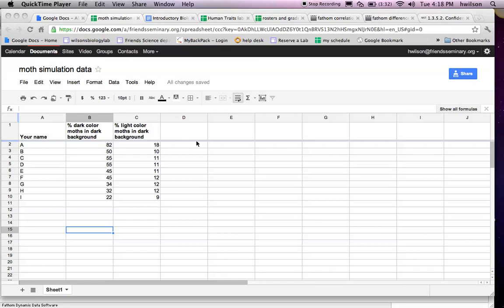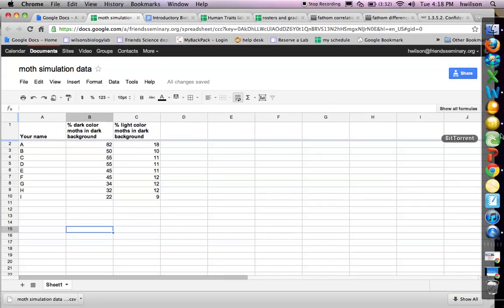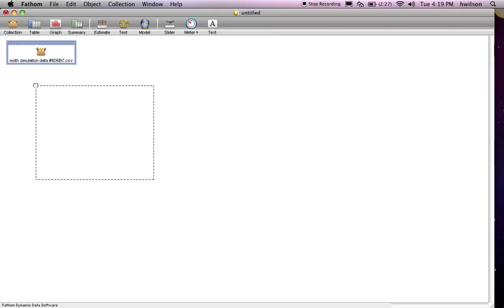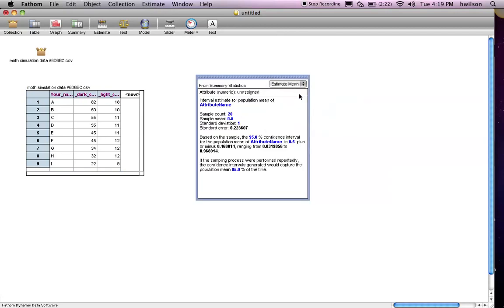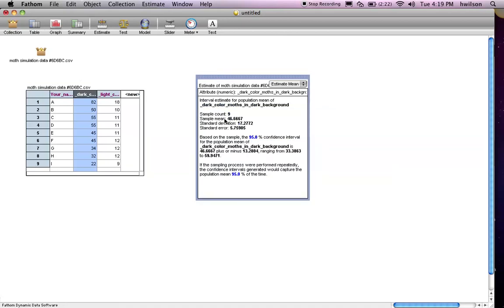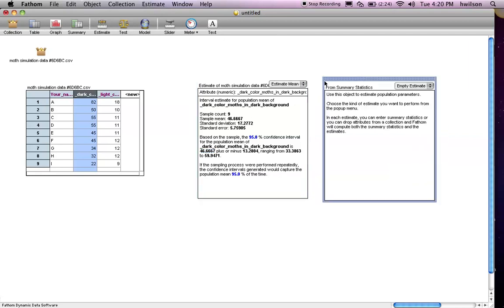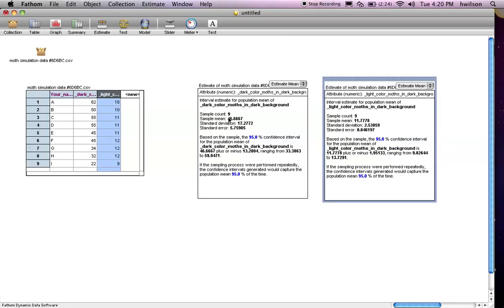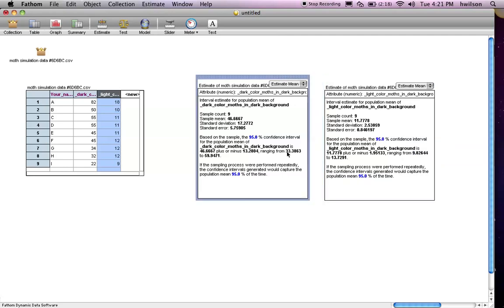Calculation mean & 95% confidence interval in Fathom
Calculation mean & 95% confidence interval using Fathom software